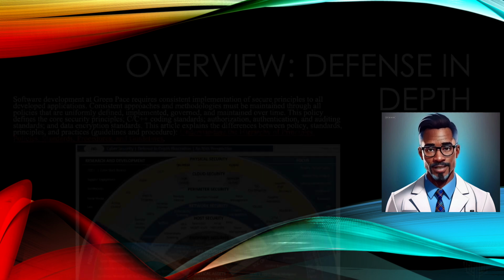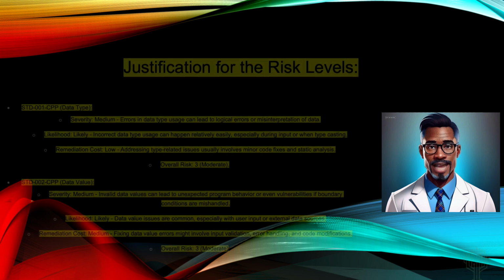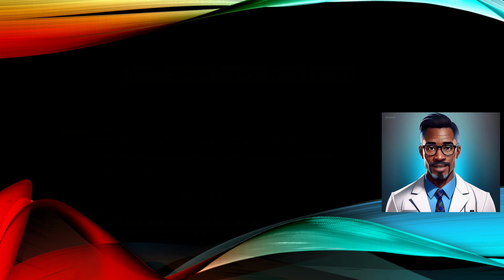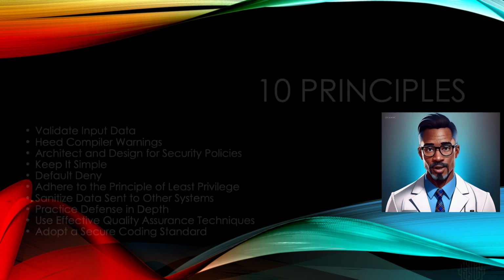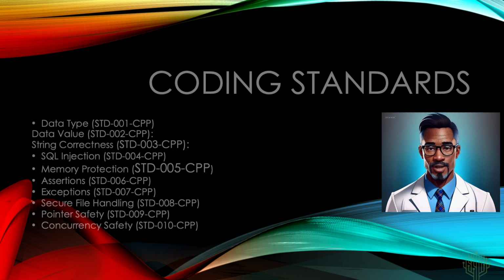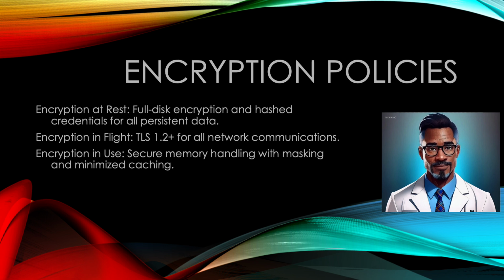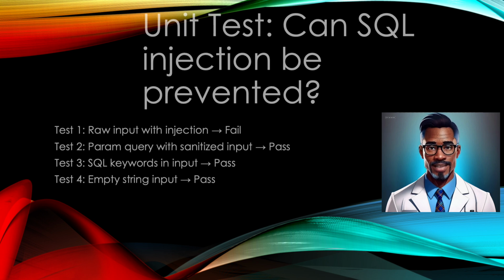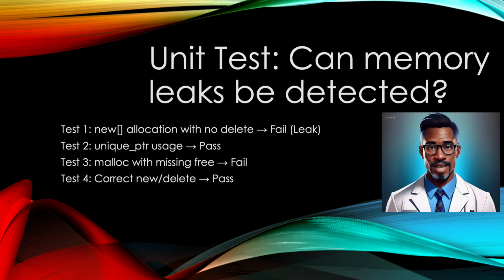“Green Pace Security Policy” Final Presentation/Review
🔐 **Green Pace Security Policy Presentation**
📅 Presented by: Marcus Stanley, Controls Engineer | Robotics & Software Systems

Welcome to Green Pace’s official Security Policy overview. This presentation outlines our defense-in-depth approach to secure application development, with a focus on:

✅ Core Security Principles
✅ Secure Coding Standards (C/C++)
✅ Threat and Risk Matrix
✅ Automation Tools for Static & Runtime Testing
✅ Encryption & Authentication Policies
✅ Recommendations for Remediation & Compliance

👨‍💻 **Topics Covered:**
00:00 – Introduction & Overview
00:20 – Defense in Depth Explained
01:10 – Threat Matrix & Risk Assessment
02:30 – C/C++ Secure Coding Standards
04:00 – Encryption & Triple-A Policies
05:00 – Automation in CI/CD
06:30 – Recommendations & Conclusions

💡 Whether you're a developer, engineer, or security lead — this presentation outlines actionable practices to embed security into every stage of the software lifecycle.